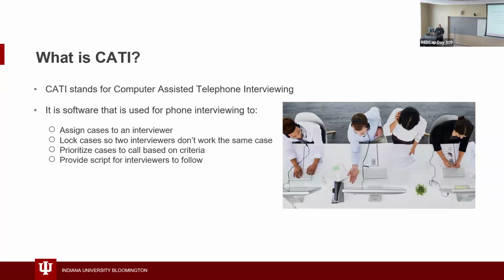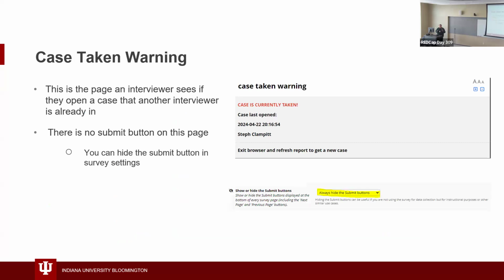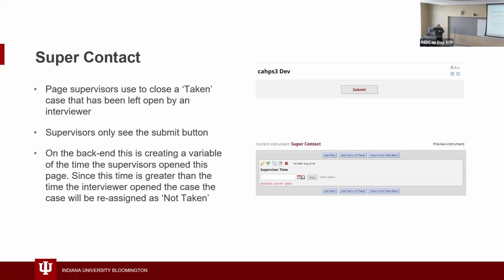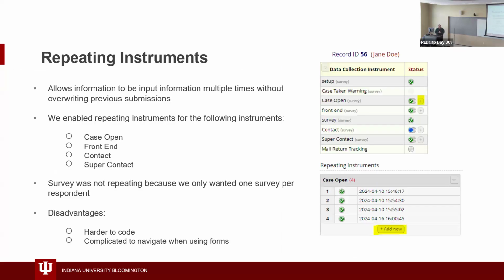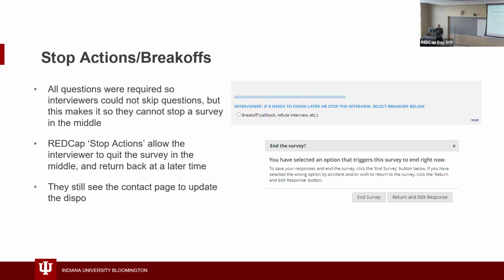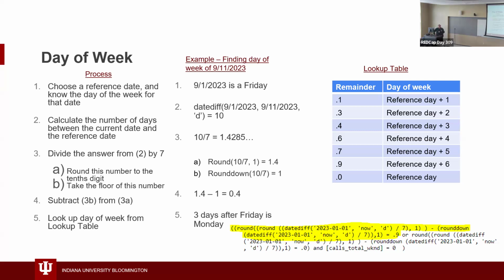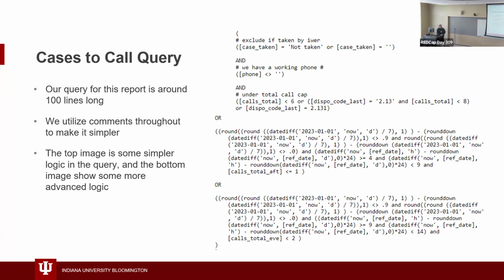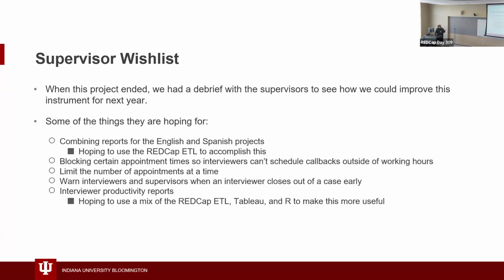Using REDCap for Field Work - Stephanie Clampitt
This presentation will cover how the Center for Survey Research utilized REDCap as a case management system to administer a large-scale phone survey.

ABSTRACT
Clampitt | Using REDCap for Field Work

This presentation will cover how the Center for Survey Research utilized REDCap as a case management system to administer a large-scale phone survey. This case management system needed to assign interviewers a case to call based on:
• Number of prior calls
• Scheduled call backs
• Case disposition
• Call priority

We also needed to ensure no collisions occurred amongst interviewers accessing the same case at the same time. Different REDCap instruments were used to manage the sample, provide a calling script, administer the interview, and code a disposition. To accomplish all these tasks, we utilized the following REDCap features:
• Survey instruments
• Repeating forms
• Form display logic
• Stop actions
• Automated notifications
• Reports with advanced logic

During this presentation I will cover the basic structure of the REDCap project, including how different parts of REDCap were used to solve problems that arose, and challenges we faced.

To view a PDF of the slides, to learn more about the presenter(s), or to see more presentations from IU REDCap Day 2024